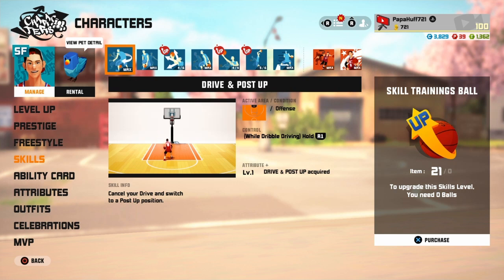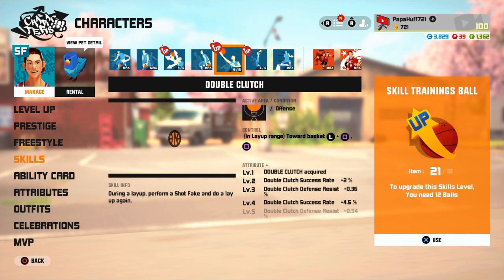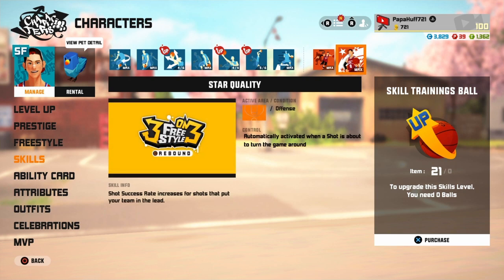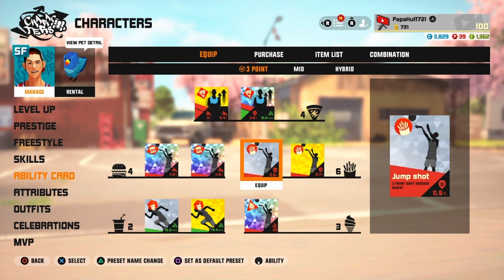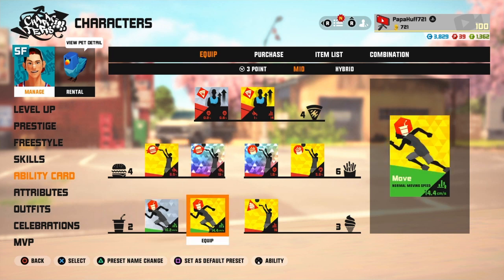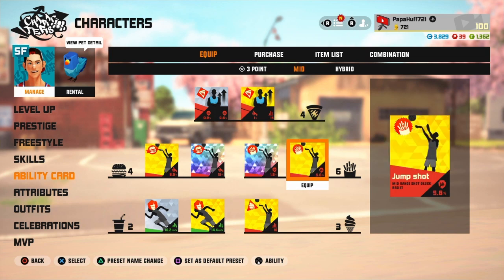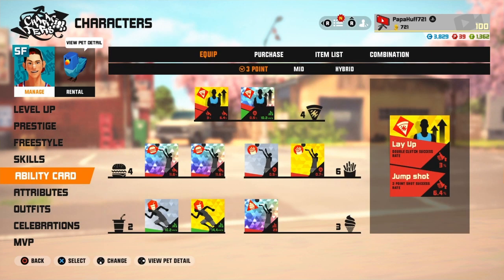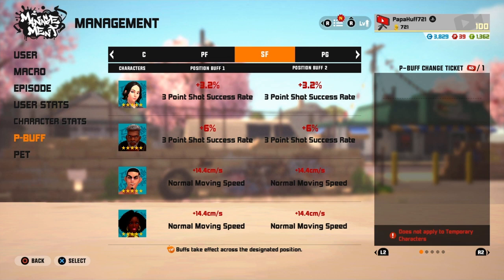3on3 Freestyle- How To Build Comp Joey and My Full Build Shown #721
This is my Joey and how you should Build Joey for Comp. Hope you Enjoy and I hope this was helpful.